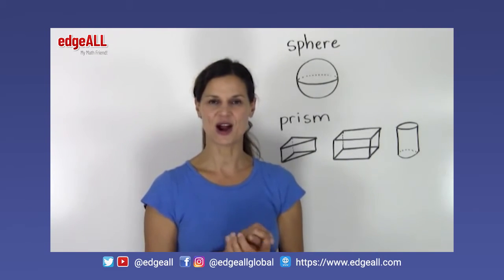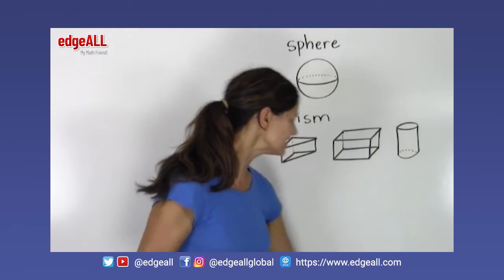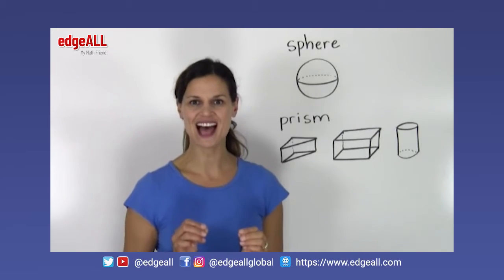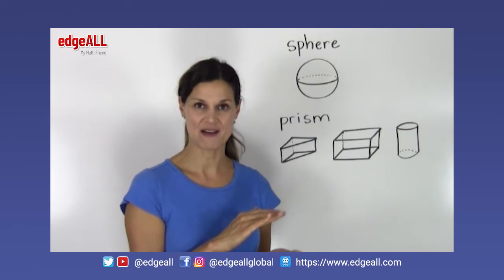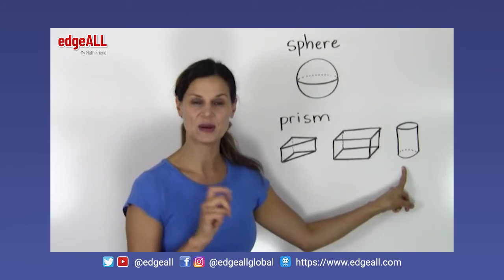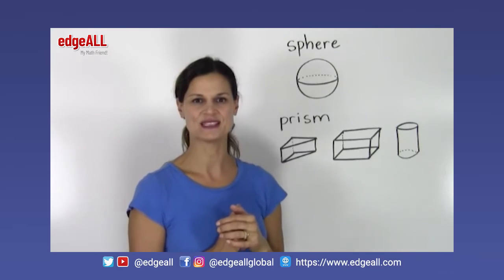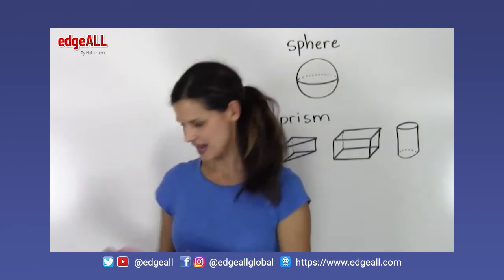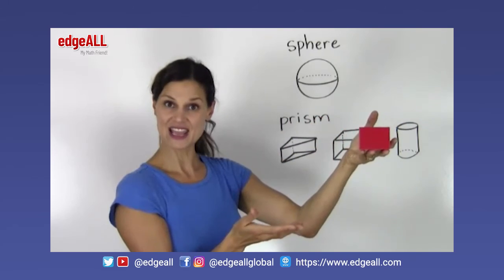Introduction To Solid Shapes with Examples - Part 2